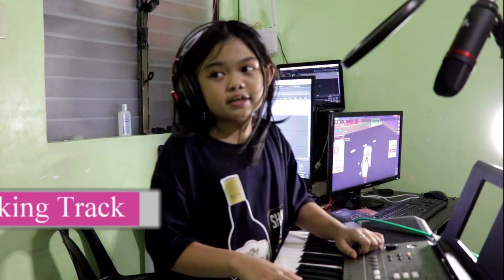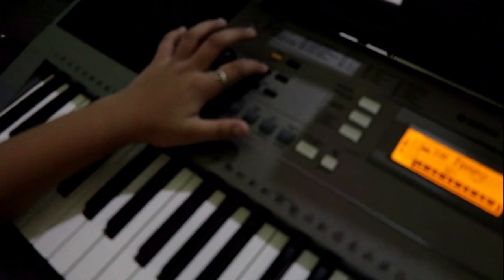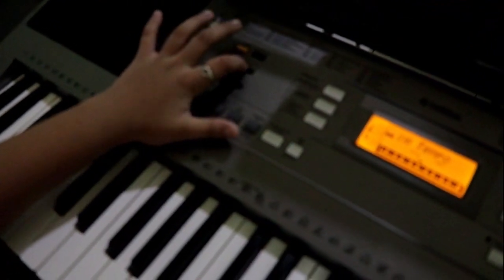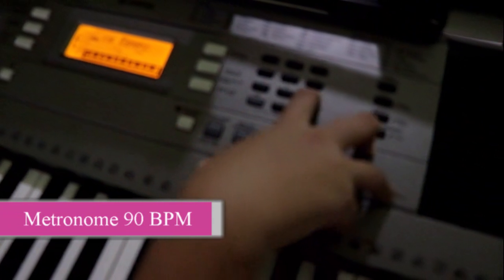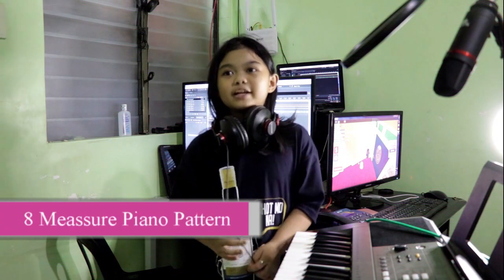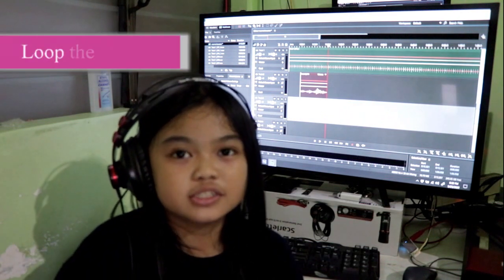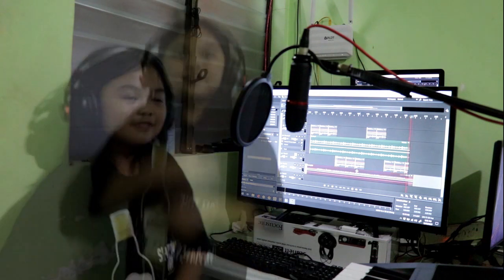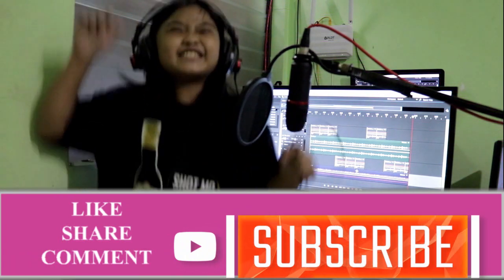HOW I CREATE BACKING TRACKS IN ADOBE AUDITION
This is how I create a backing track using my keyboard and Adobe Audition.
I also going to share to you some clips of my unforgettable memories two years ago at Danat Resort Jebel Dhanna